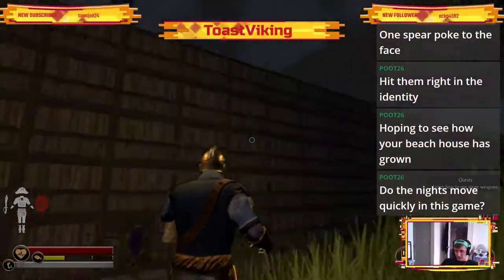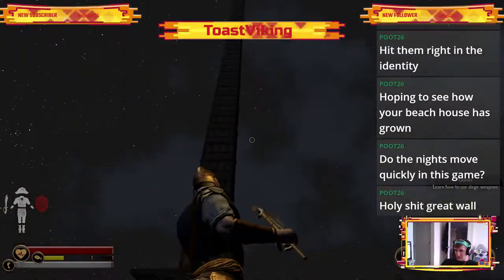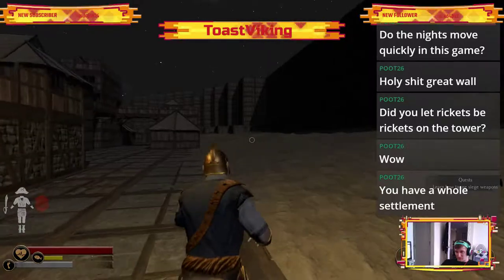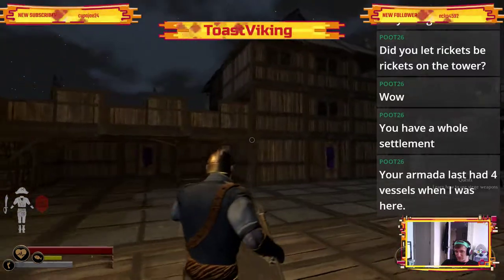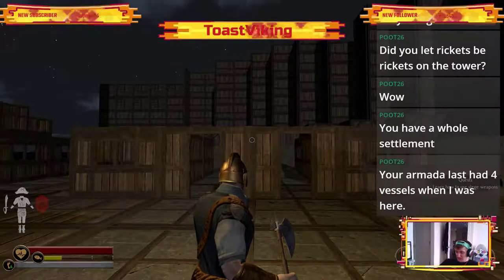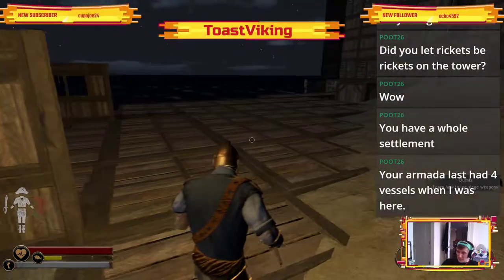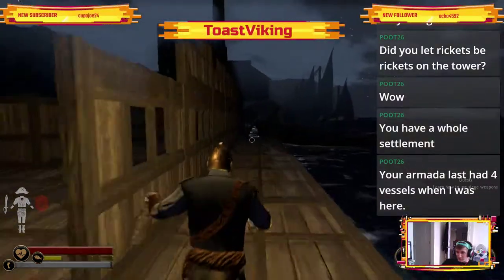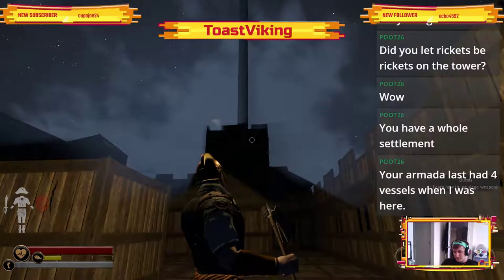Tour Of Boat Bois HQ | Out Of Reach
ToastViking gives a tour of Pirate City itself, the Boat Bois HQ. While maybe a slightly biased opinion, I believe this is easily the greatest structure ever built in this game.